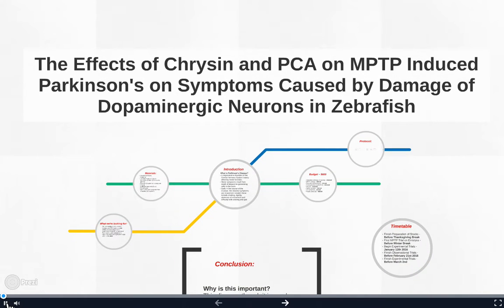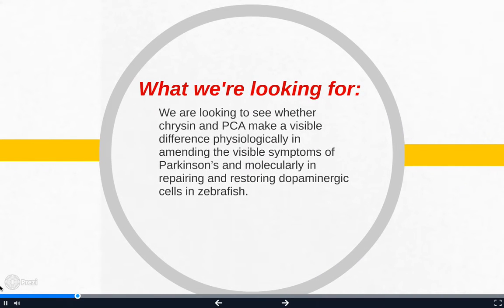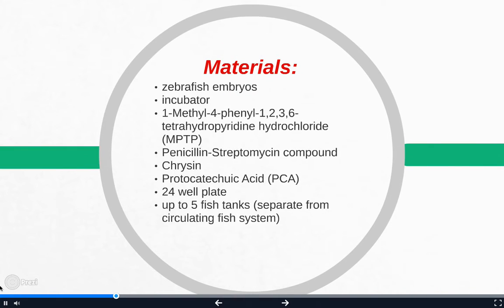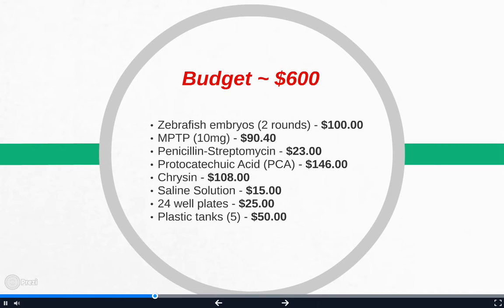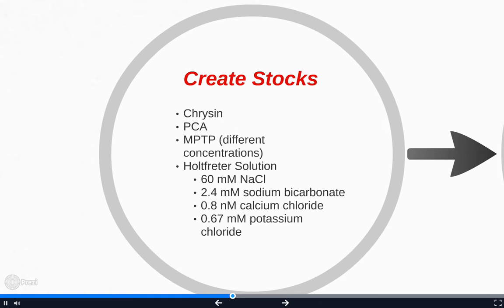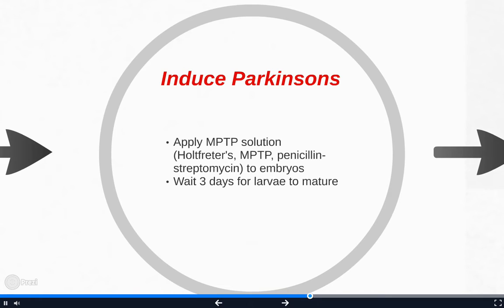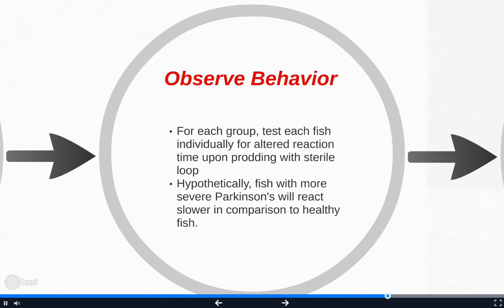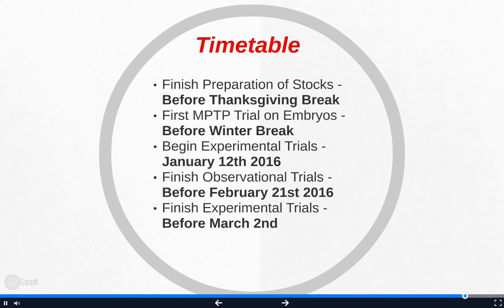AP Bio Proposal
By Alina and Ryan